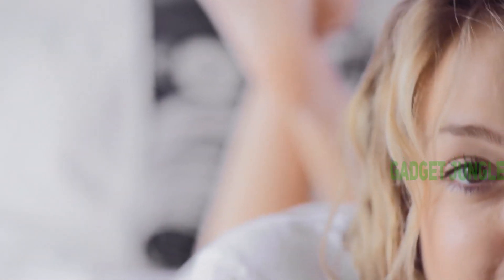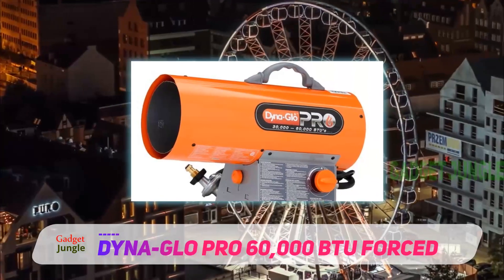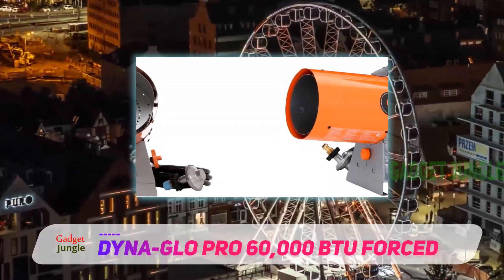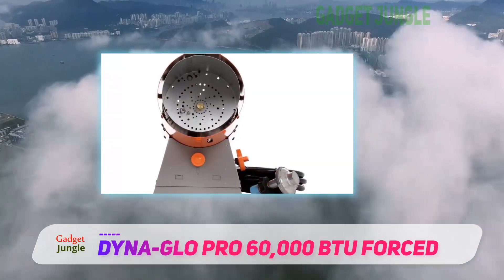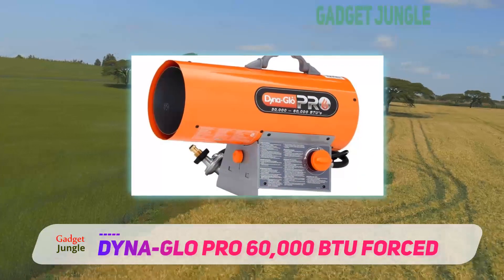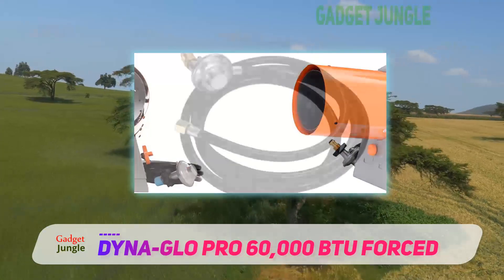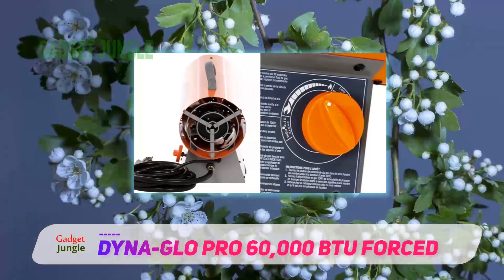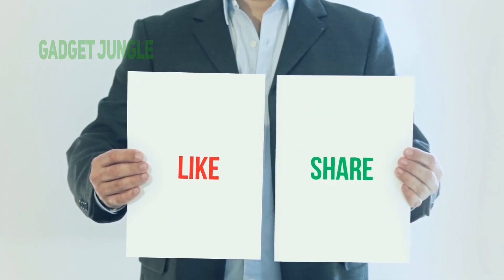Best Garage Heater 2021 - Dyna-Glo Pro 60,000 BTU Forced Review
Dyna-Glo Pro 60,000 BTU Forced - Is One Of The Best Garage Heater Of 2021!